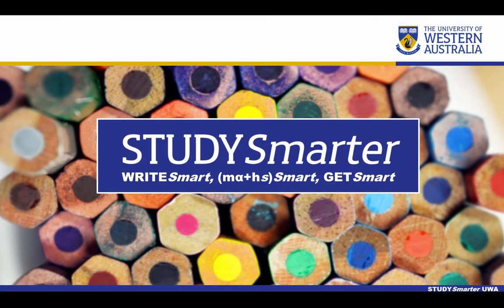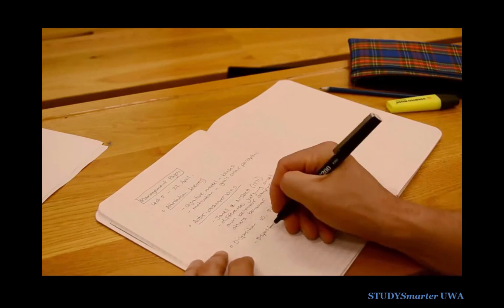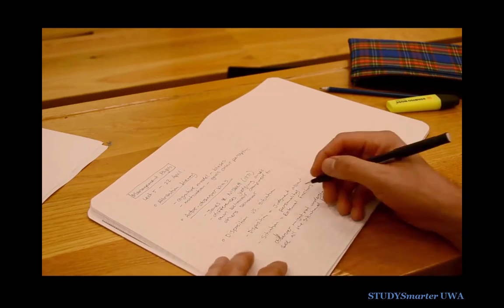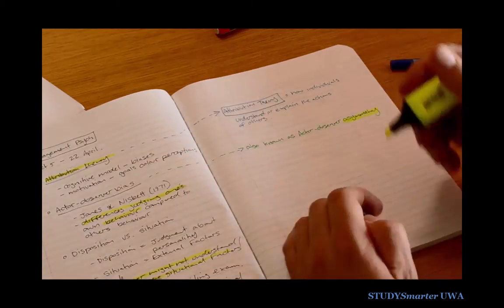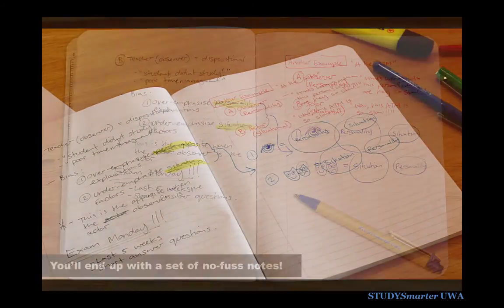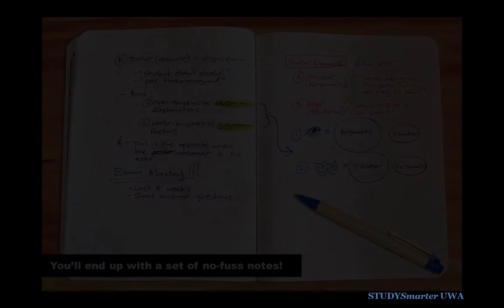STUDYSmarter 30-Second Academy: Super Quick Revision with No-fuss Notes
In this 30-Second Academy clip, we take you through a nifty tip for taking lecture notes that will help to make your revision super quick!